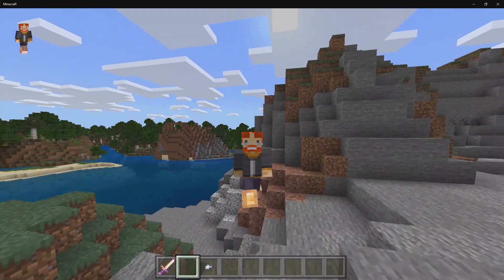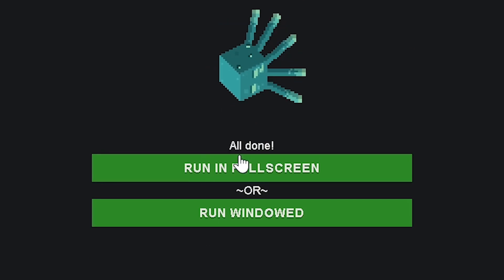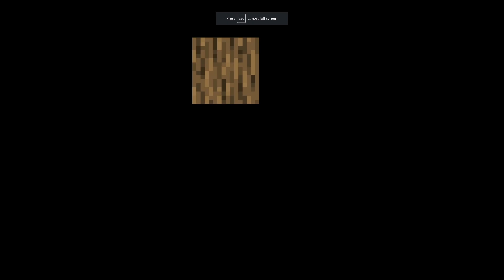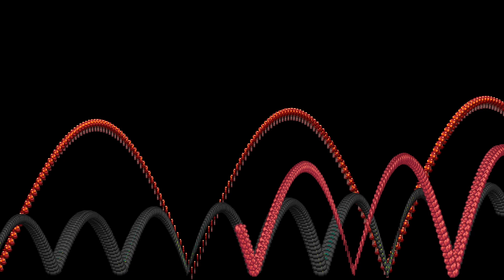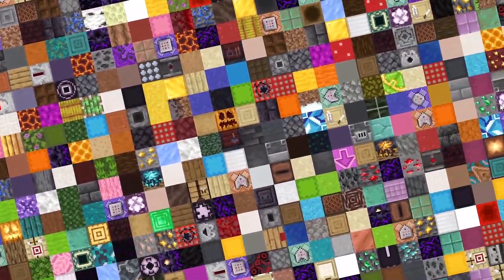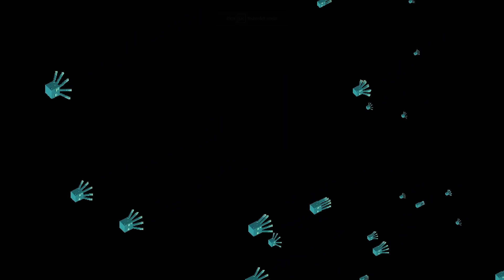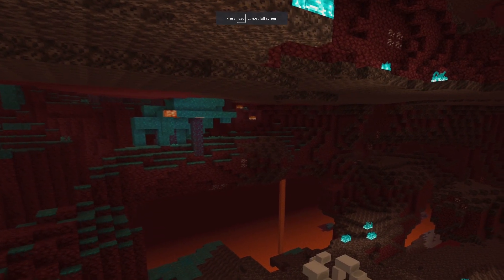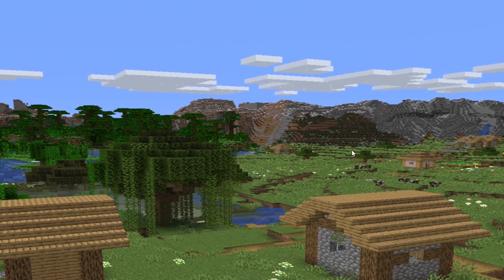What is Minecraft Plus? (April Fool's 2021Joke)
Minecraft Plus is Minecraft April Fool's joke for 2021! It's not enough to explain it, it's better just to show you what exactly Minecraft Plus is!

🔸SOCIAL MEDIA🔸